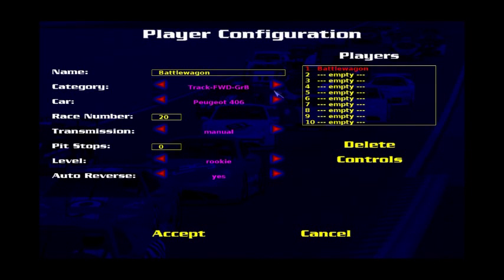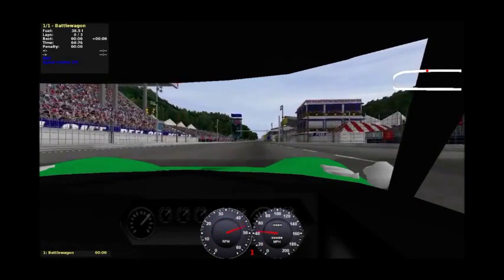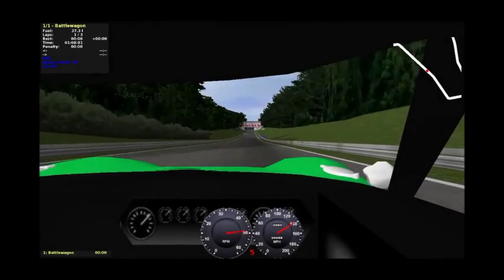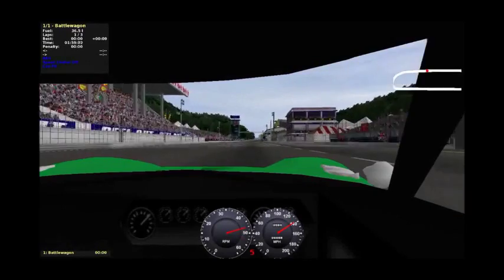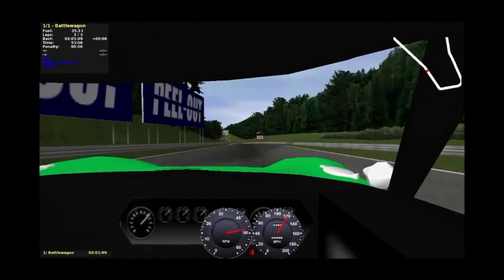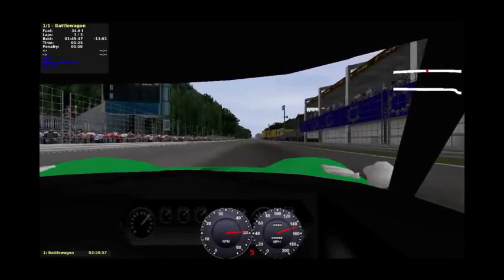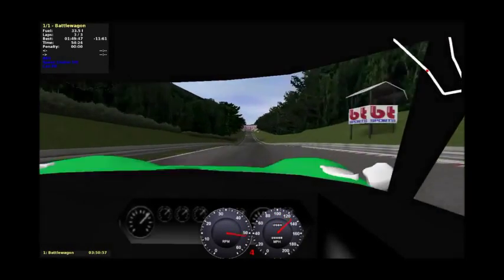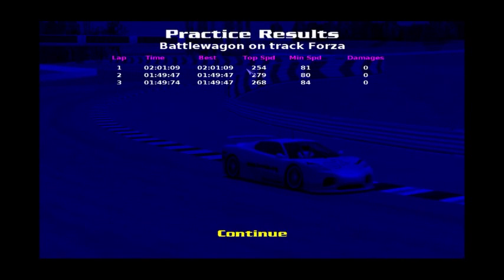TORCS Playthrough 2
In my second TORCS playthrough, I take the TORCS interpretation of the Ford GT40 (which doesn't appear to be entirely accurate) around Monza, or Forza as they call it.  Whatever the accuracy of inaccuracy of the car, it is a lot of fun.